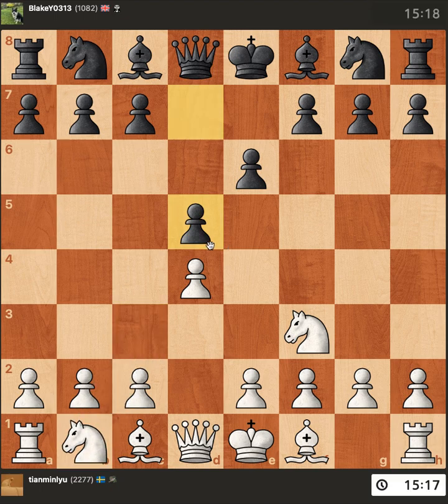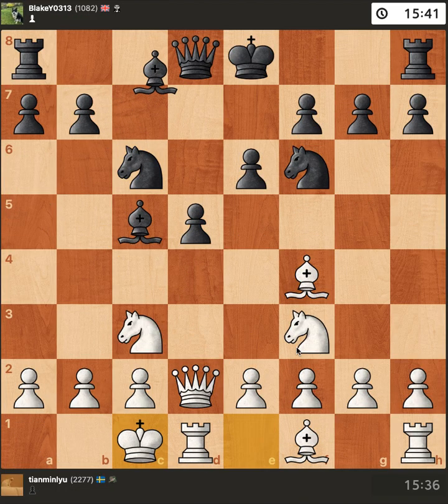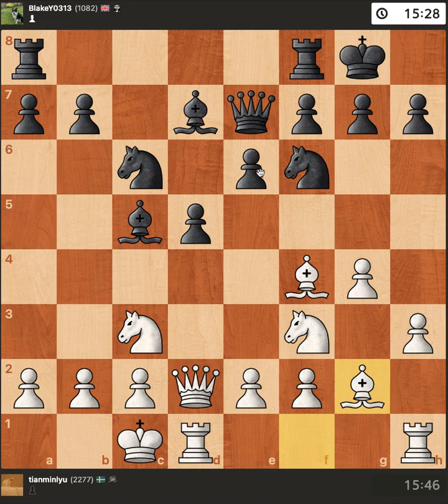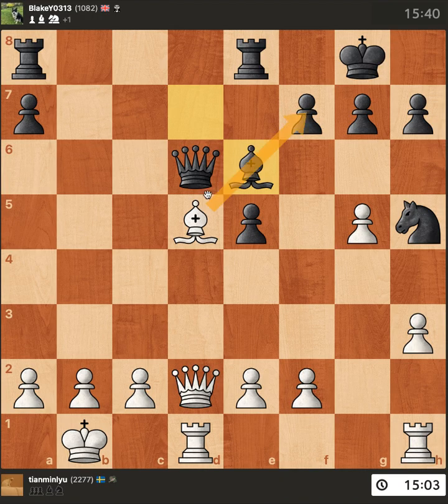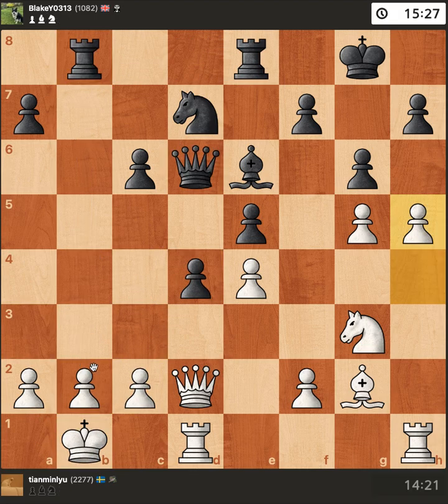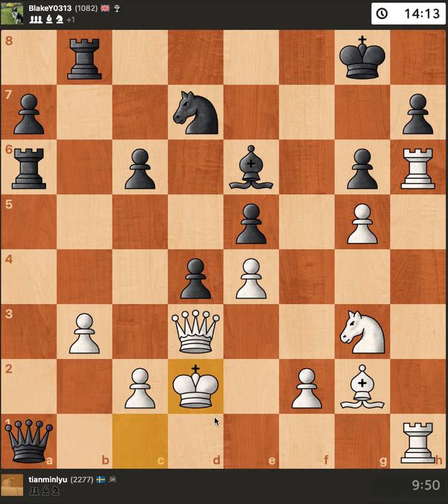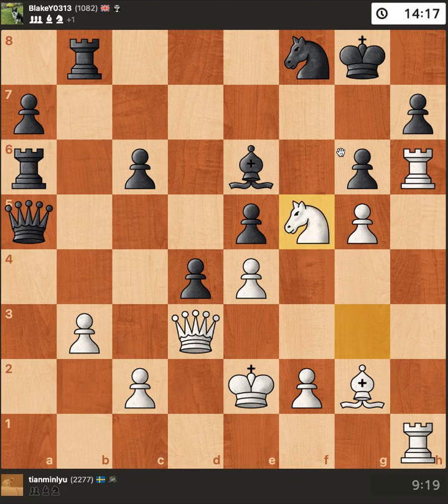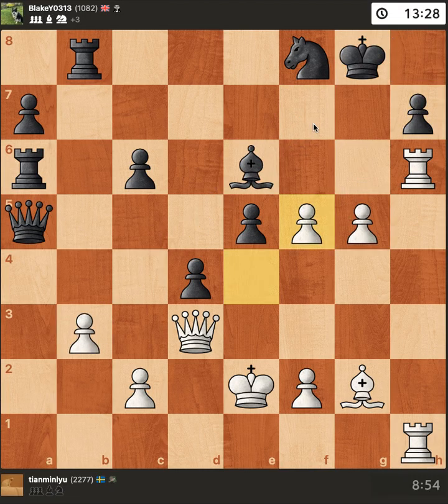Game review - queen's pawn opening | opposite side attack | sacrifice pieces | pawn break | time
One game between my student (chess.com rapid rating ~1000) and me. I had a bad opening strategy so that losing the control of the center. However, my opponent didn't grab the opportunity in time. In the middle game, my opponent did really great to control the semi-open B file to attack my king (long castled). I managed to make my king escape and opened up black's king side during the pause of the threat to my king.